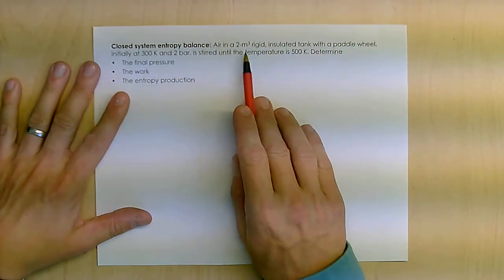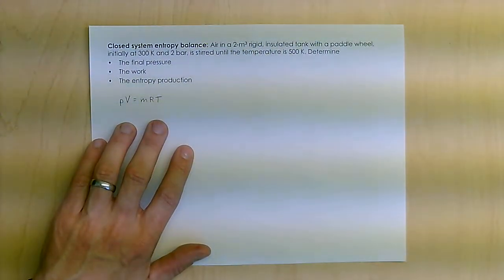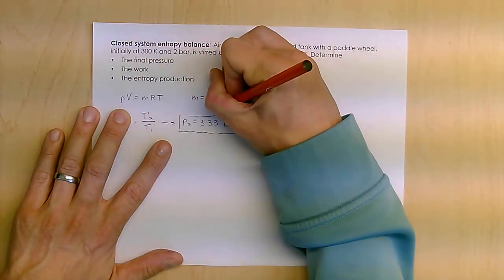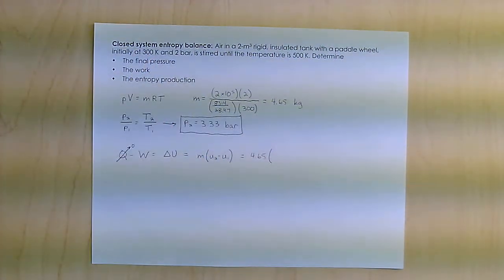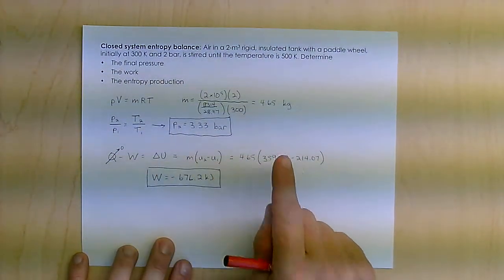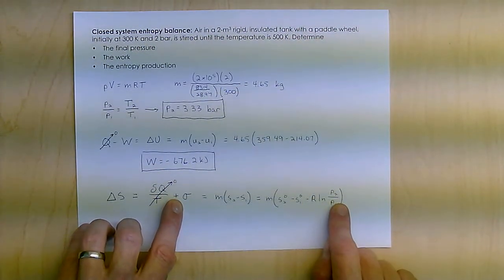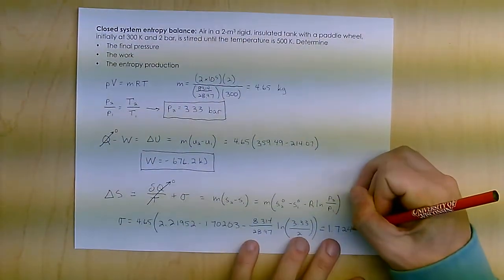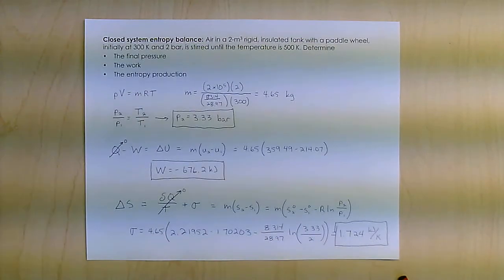Thermodynamics Example 18b: Closed System Entropy Balance